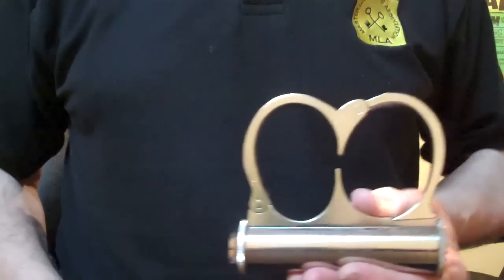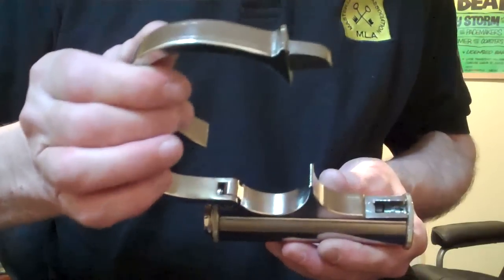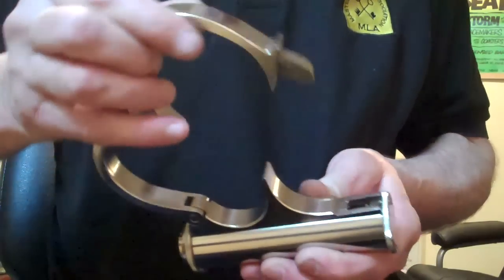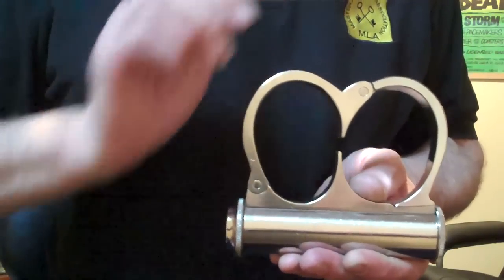Mick Hanzlik's Replica Houdini Mirror Handcuffs